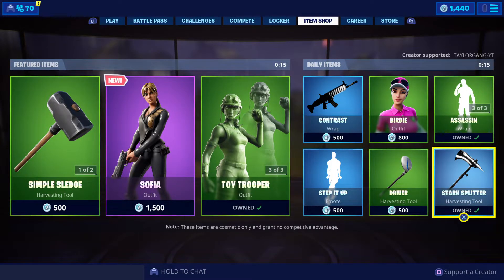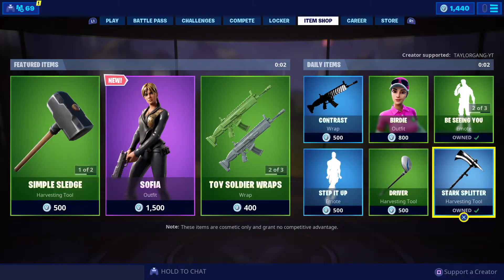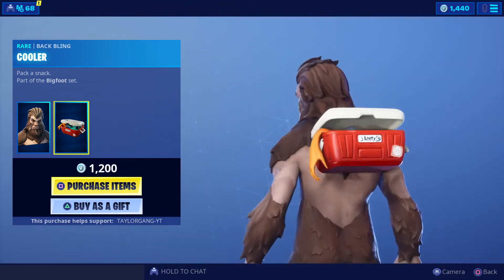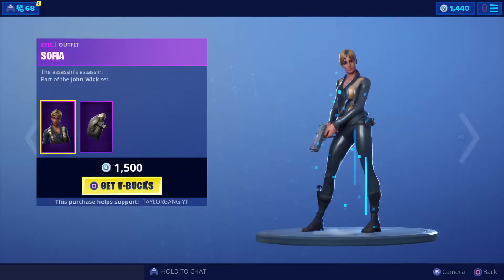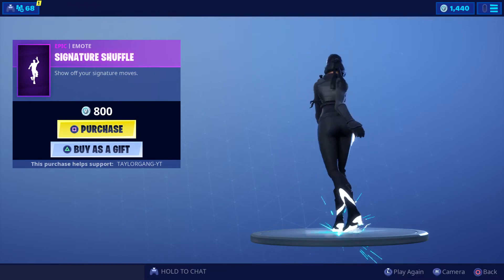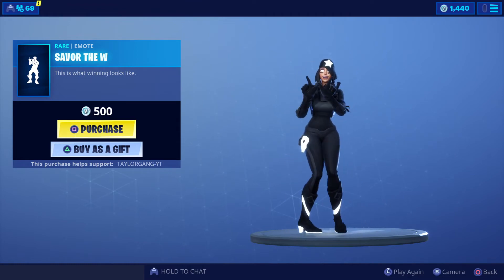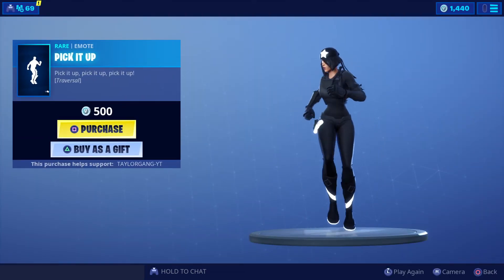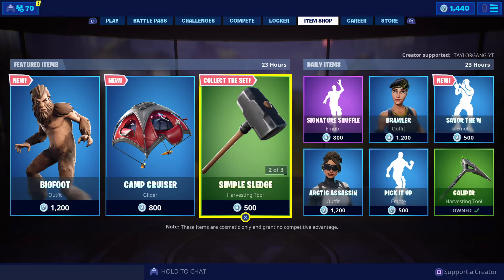Fortnite Item Shop *New BIGFOOT Skin! SAVOR THE W Emote! (June 28)